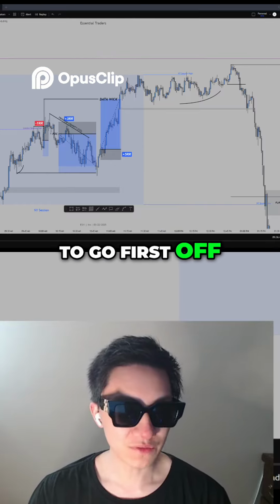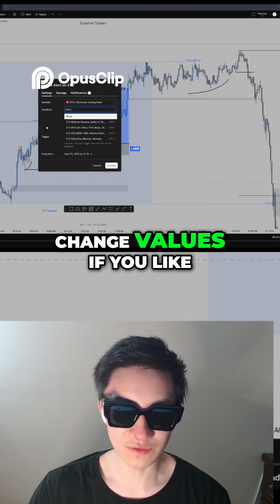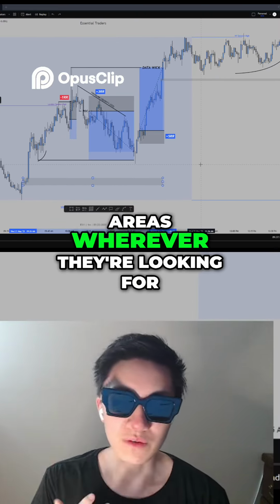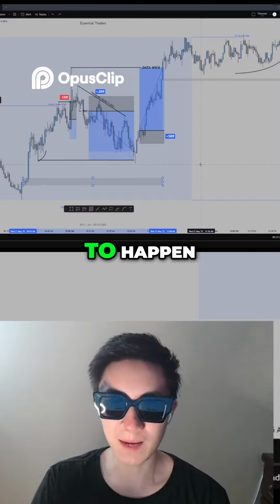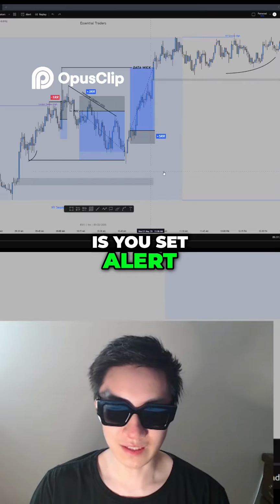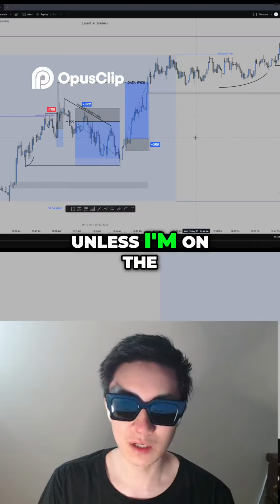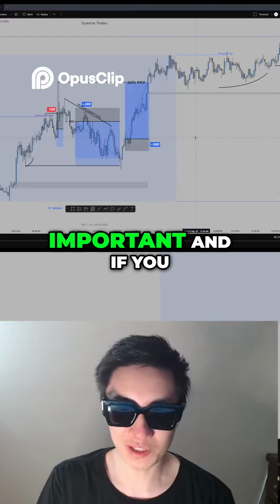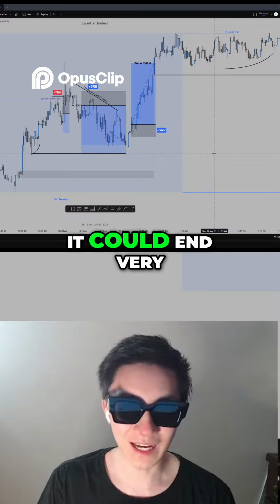Trading Alerts My Secret Strategy for Daily Profits